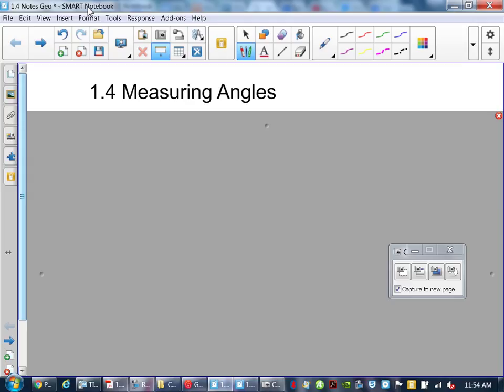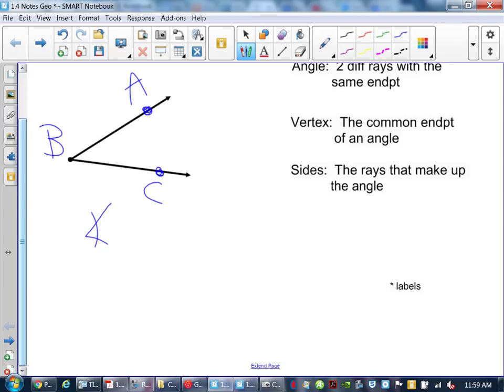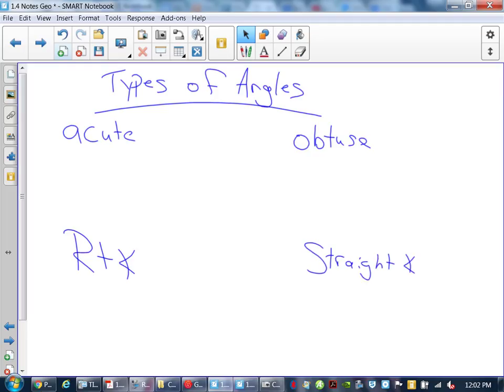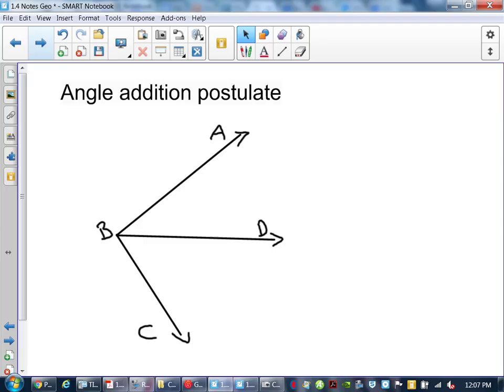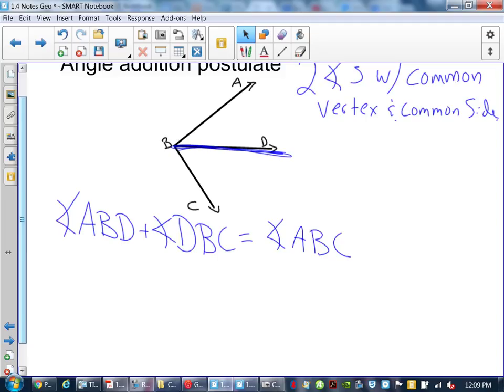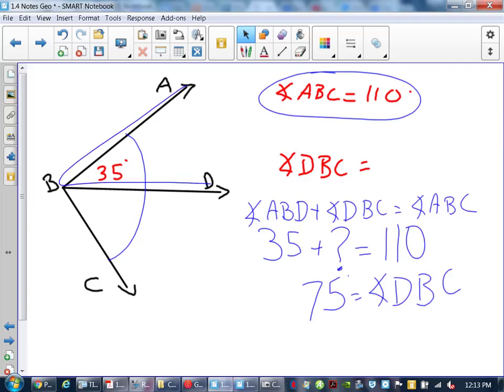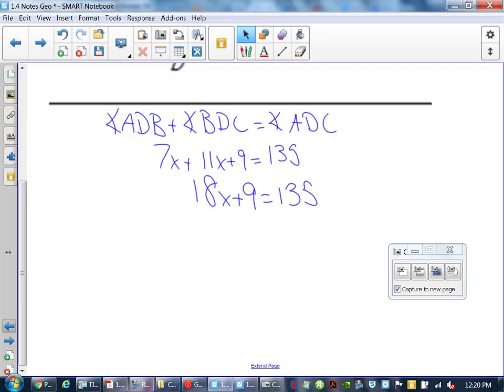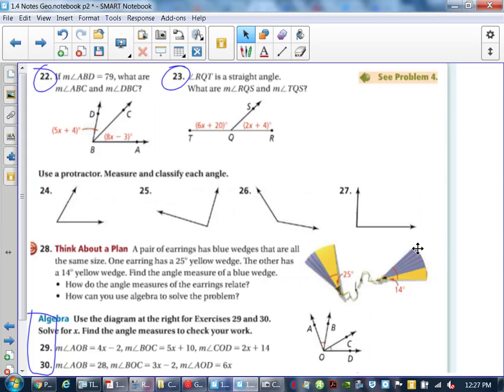August31 1 4 notes p7 8